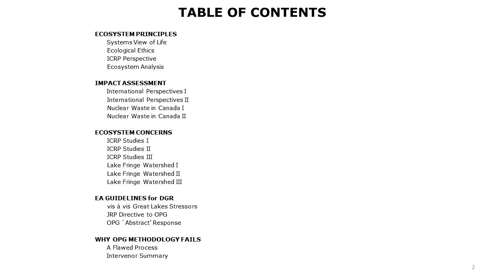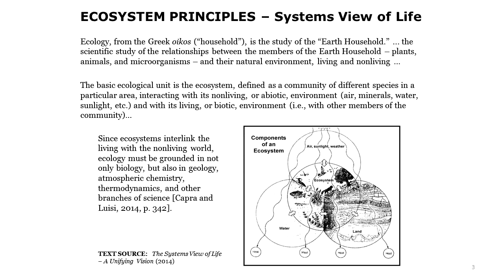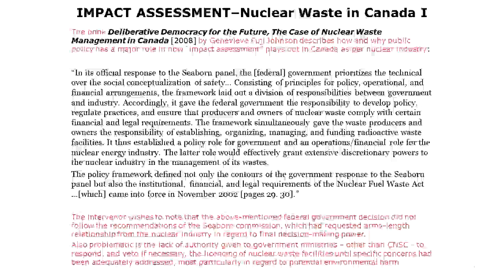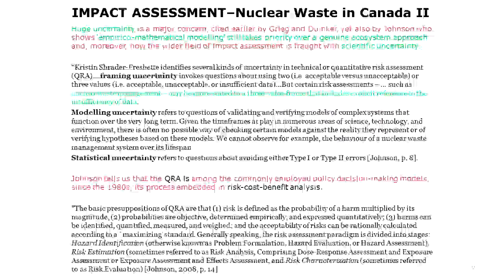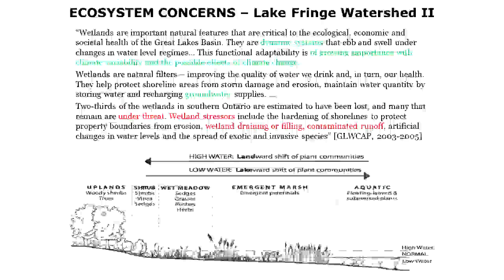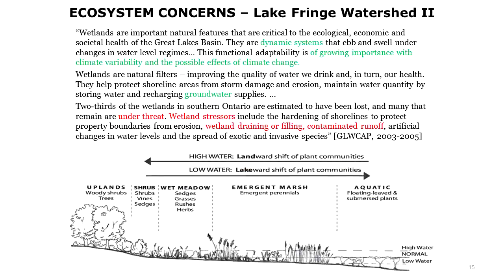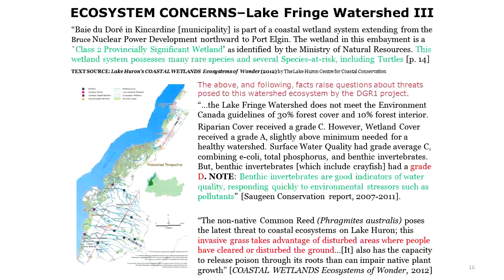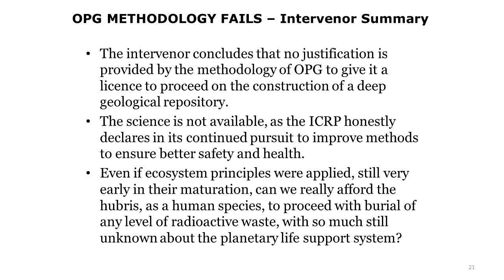OPG DGR Hearing - Presentation by Dr. Sandy Greer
This video is part of a selection of presentations made at the joint review panel public hearings for the proposed Ontario Power Generation's (OPG) Deep Geologic Repository (DGR) project. The DGR project proposes a solution to the long-term management of low- and intermediate- level radioactive waste, by placing it in a storage space excavated in half-a-billion year-old sedimentary rock. The three-member panel conducted the hearing to assess OPG's environmental impact statement and application for a licence to prepare a site and construct the proposed DGR. The hearings ran from September 16 to October 12, 2013 and then from October 28 to 30, 2013 in Bruce County (Kincardine and Port Elgin), Ontario. Additional hearings were also held from September 9-18, 2014 in Kincardine, Ontario.

All presentations and transcripts can be viewed on CNSC's Web site:
nuclearsafety.gc.ca/eng/the-commission/j­­oint_review_panel/deep-geologic-reposit­o­ry/

Please consult the Canadian Environmental Assessment Agency's Web site for all relevant documentation: ceaa.gc.ca/050/details-eng.cfm?evaluatio­­n=17520